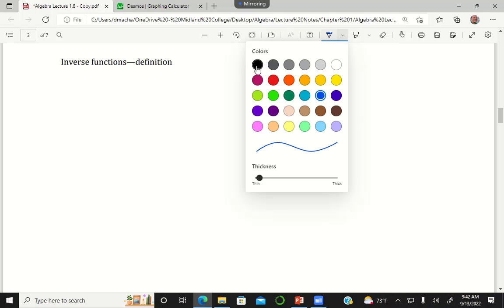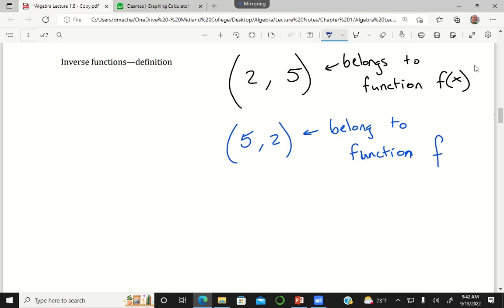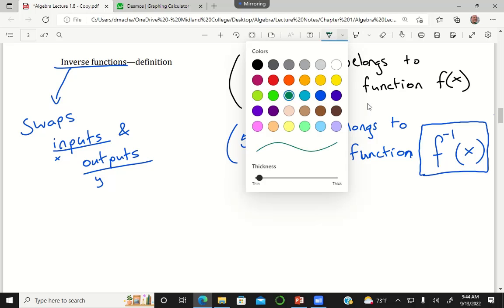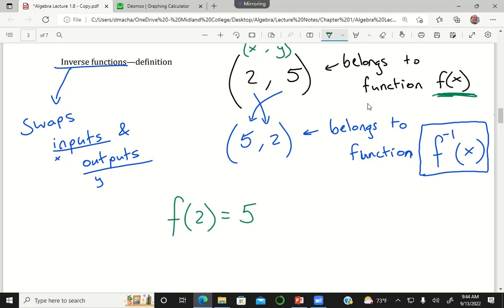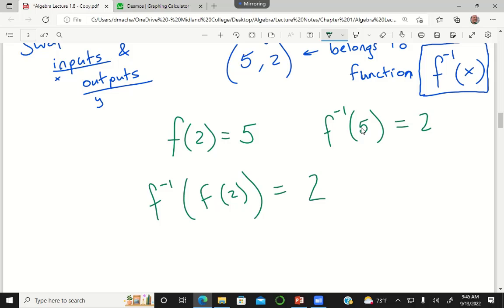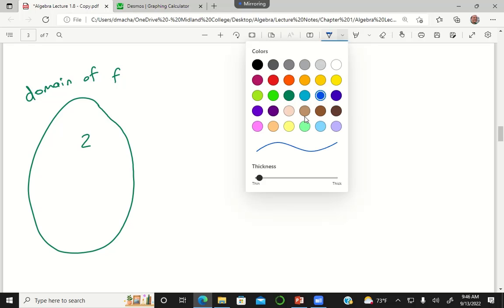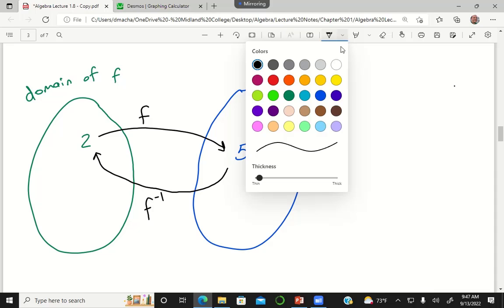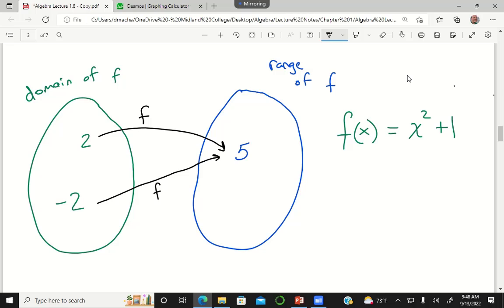Algebra Inverse Function Definition